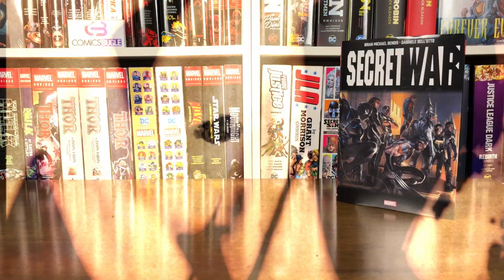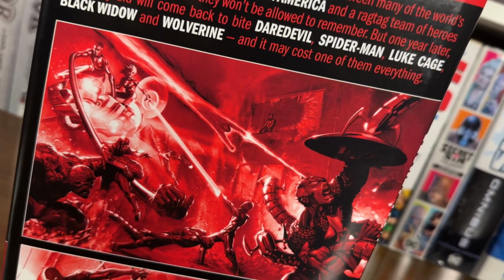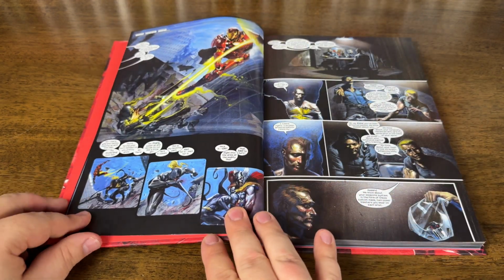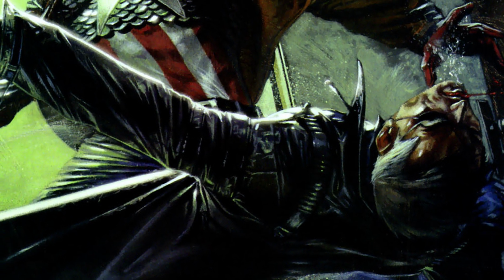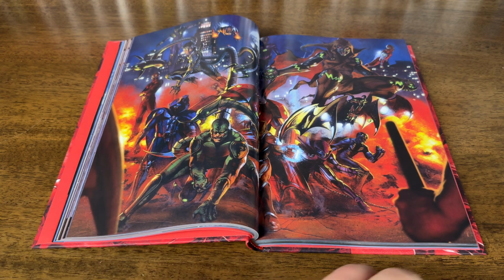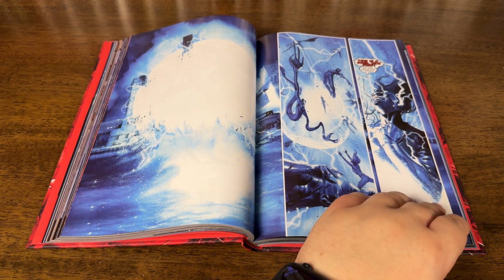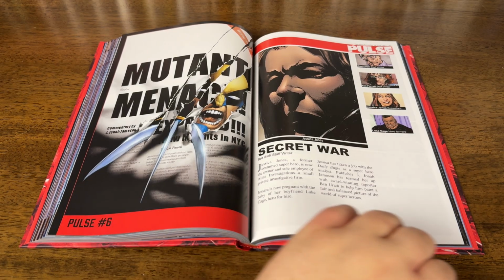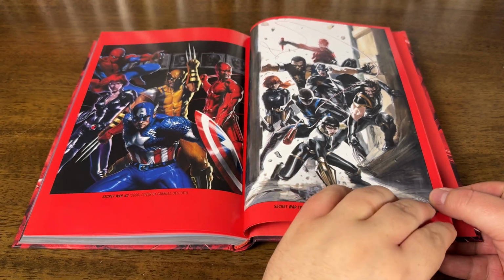Marvel Scamnibus? Secret War by Brian Michael Bendis Omnibus (Closer Look)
Hey Bugles!
Come in and enjoy the video: Marvel Scamnibus? Secret War by Brian Michael Bendis Omnibus (Closer Look)!

Order Secret War by Brian Michael Bendis Omnibus
SECRET WAR BY BRIAN MICHAEL BENDIS OMNIBUS GABRIELE DELL’OTTO CLASSIC COSTUMES COVER

SECRET WAR BY BRIAN MICHAEL BENDIS OMNIBUS GABRIELE DELL’OTTO SECRET WAR COSTUME S COVER [DM ONLY]

Check our e-shop with great catalogue of Collected and Absolute Editions, Omnibuses and Deluxe Editions. We deliver in Eco-Friendly Hulkproof packaging in whole EU FOR FREE!

Order Comic books mentioned in video

DAREDEVIL BY BENDIS & MALEEV OMNIBUS VOL. 1 [NEW PRINTING 2]

DAREDEVIL BY BENDIS & MALEEV OMNIBUS VOL. 1 VARIANT [NEW PRINTING 2, DM ONLY]

DAREDEVIL BY BENDIS & MALEEV OMNIBUS VOL. 2 [NEW PRINTING 2, DM ONLY]

NEW AVENGERS OMNIBUS VOL. 1 [NEW PRINTING]

NEW AVENGERS OMNIBUS VOL. 1 [NEW PRINTING, DM ONLY]

NEW AVENGERS BY BRIAN MICHAEL BENDIS OMNIBUS VOL. 2

NEW AVENGERS BY BRIAN MICHAEL BENDIS OMNIBUS VOL. 2 VARIANT [DM ONLY]

ALL-NEW X-MEN BY BRIAN MICHAEL BENDIS OMNIBUS VARIANT [DM ONLY]

SECRET WARS BY JONATHAN HICKMAN OMNIBUS VARIANT [DM ONLY]